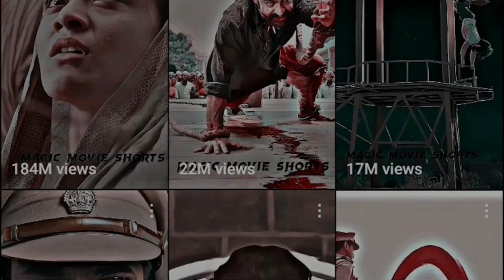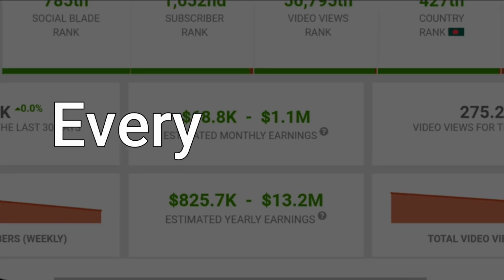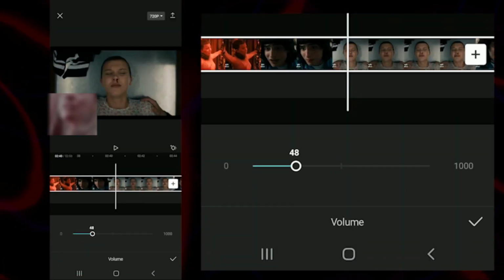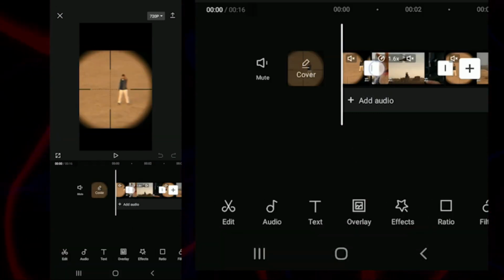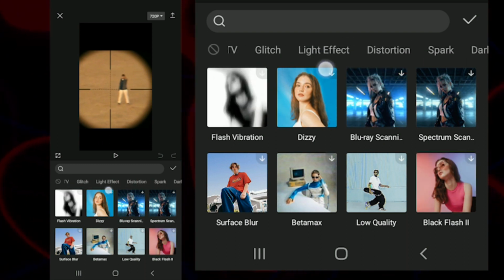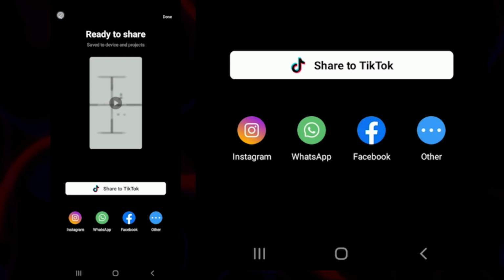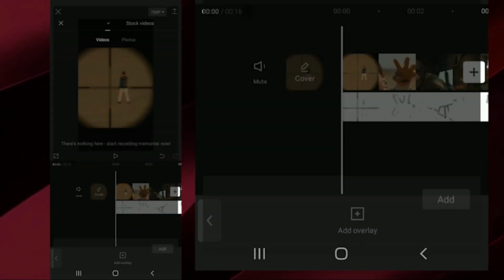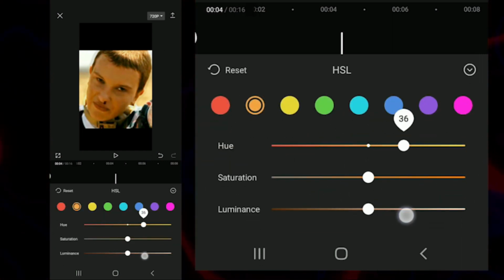How to make Viral Movie Shorts For Millions Of Views!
In this video i will show you How you can make a viral Movie shorts. If you want to know how to make viral movie Shorts, this video is for you. Enjoy!

HIS CHANNEL: @Magicmovieshorts

How to make Viral Movie Shorts
How to make viral videos
How to Upload movie on youtube
How to creat Movie channel
How to get more views
How to upload movies on youtube without copyright
Re uploading movies
How to make money on youtube Youtube automation
Alu arjun shorts
Ram charan new movie shorts

✅️ABOUT ME:
Hey it's me Youtube Channel brain! On this channel I upload videos where I share my learnings about YouTube Growth and video creation.